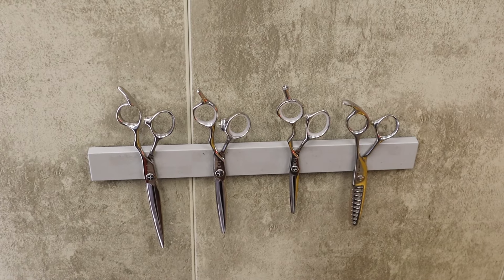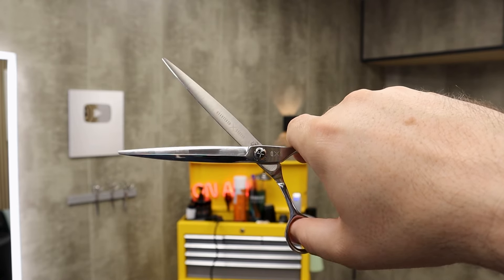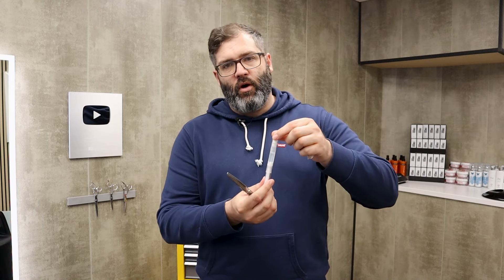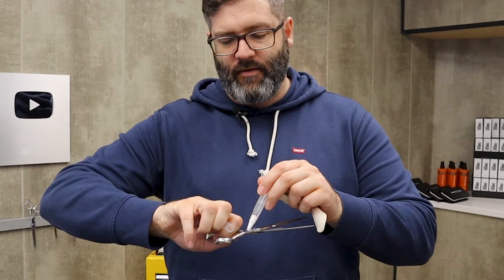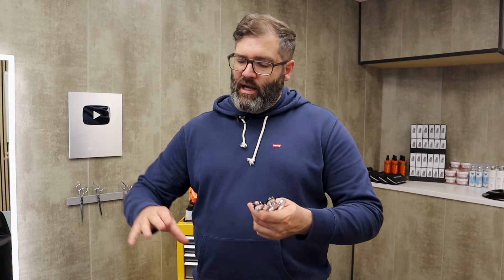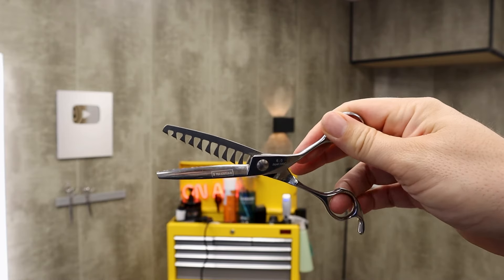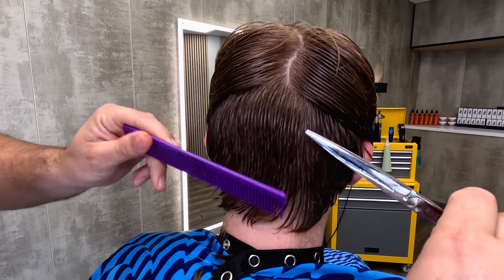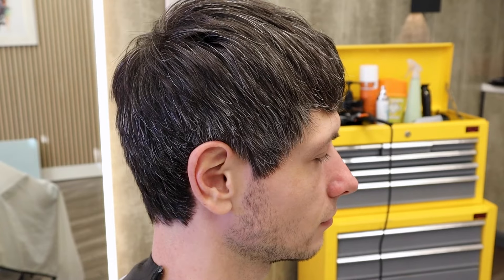Introduction to Scissors | Barber Lesson 101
In this video learn about the different parts of the scissor and useful implementation.  This video is part of my Online Barber Community where I teach a broad range of highly applicable barber skills, to learner barbers through a range of online classrooms and live masterclasses in barbering.
Not just that, there is weekly Q and A sessions, once a week I host a live session where you can join me and chat we can chat online, I also regularly podcast with members to post right here on youtube.

👋 Join One Minute Barber Premium & learn the skills that will take you from novice to professional Barber (step by step).

Learn how to utilise the skills that have served Mike for 25 years as a professional Barber.
❗Exclusive Weekly VIP Access To Mike!
💈 Exclusive Course Content
💈Weekly Live Q&A Call With Mike
💈Regular Live Masterclass Demonstrations
💈Coffee With Mike
💈A Great Community To Learn & Network